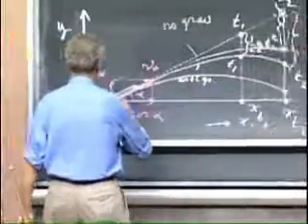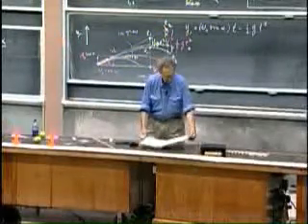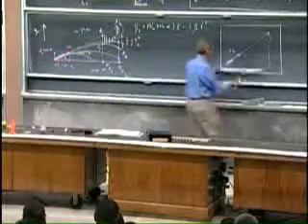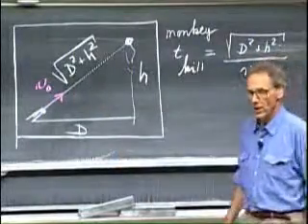8.01 Physics I: Classical Mechanics, Fall 1999 MIT LEC 4 (4/6)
* Projectile Motion: Shape and Maximum

    * Horizontal Displacement for Projectile Motion

    * Horizontal Displacement Demo (1)

    * Horizontal Displacement Demo (2)

    * Collisions in Free Fall

    * Free Fall Reference Frame

    * Monkey in Free Fall